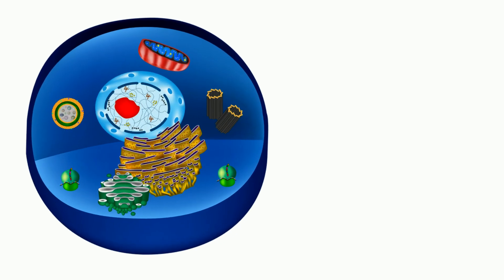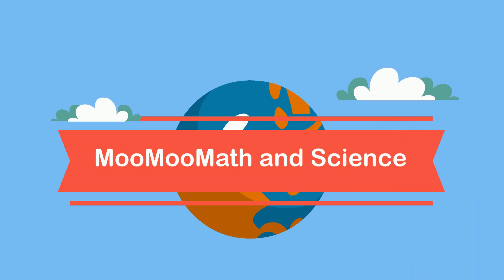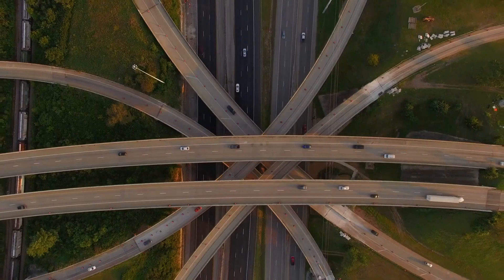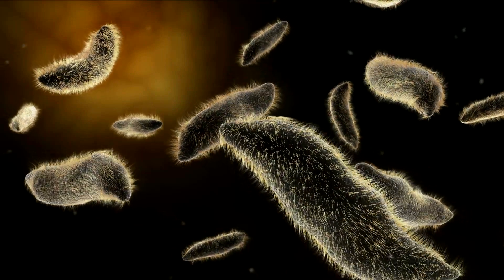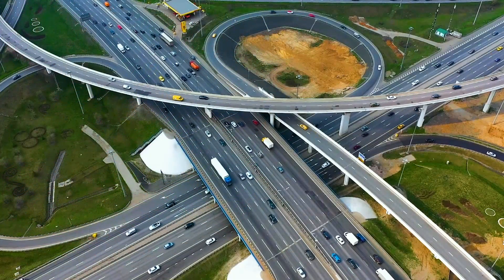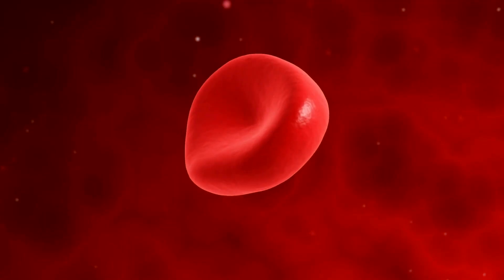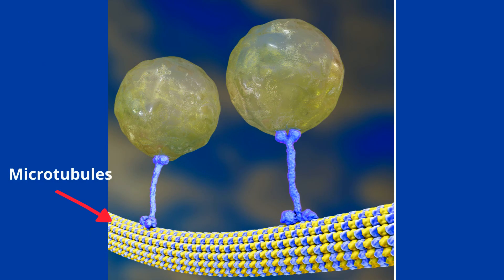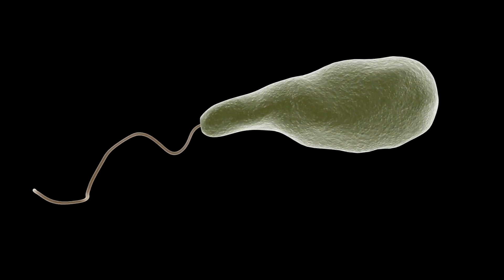Cytoskeleton: The skeleton of the cell PLUS MORE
Let's learn about an important yet often overlooked organelle called the cytoskeleton.
 As the name implies it is the skeleton of the cell. the cytoskeleton of a cell is a network of filaments running throughout the cell. The cytoskeleton has several different jobs in the cell It helps provide support much like your skeleton provides support It provides tracks or highways for the movement of vesicles and other objects in the cell helps pull the chromosomes apart during mitosis and even helps the cell move. Some single-cell organisms move using cilia made up of cytoskeleton filament.